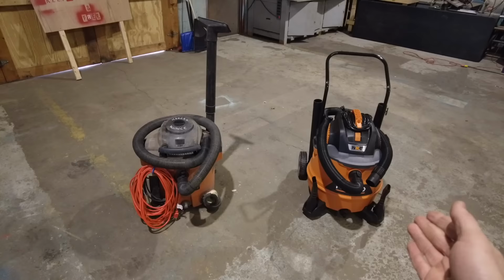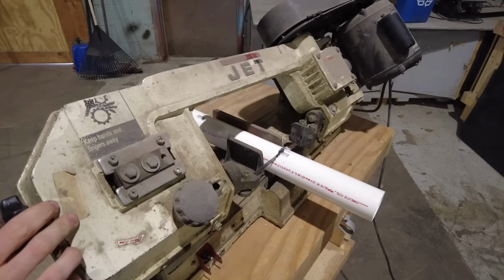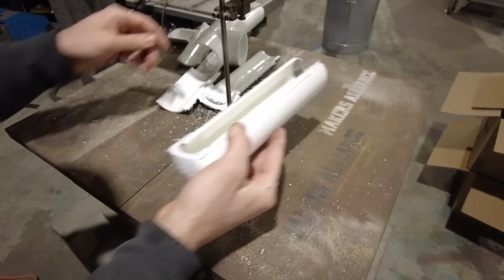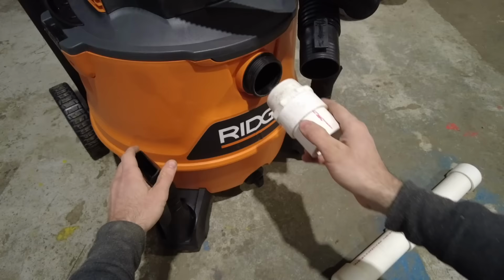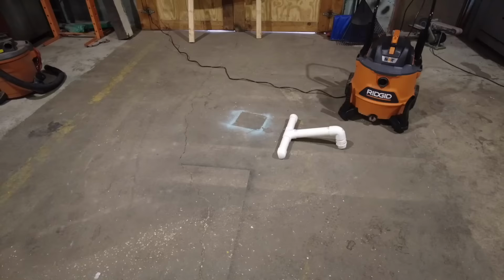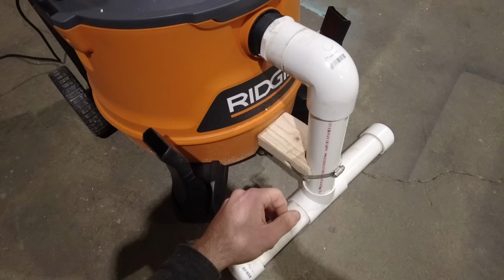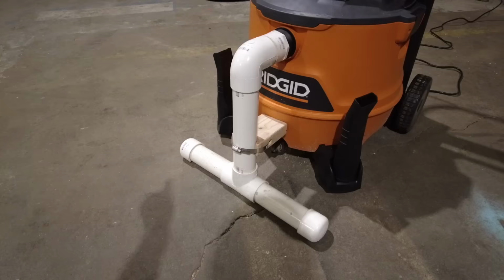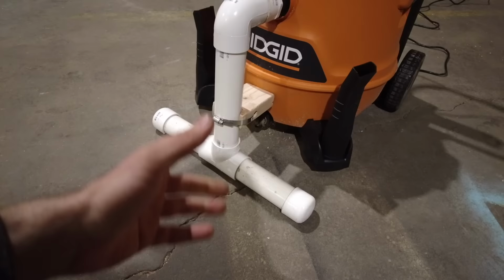DIY Shop Vac Mod - Super Wide Walk-Behind Attachment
Just a little idea I came up with to speed up my clean ups.